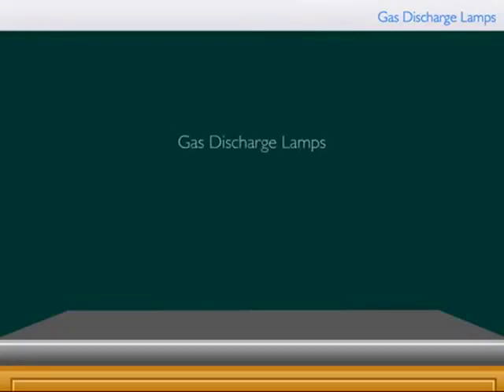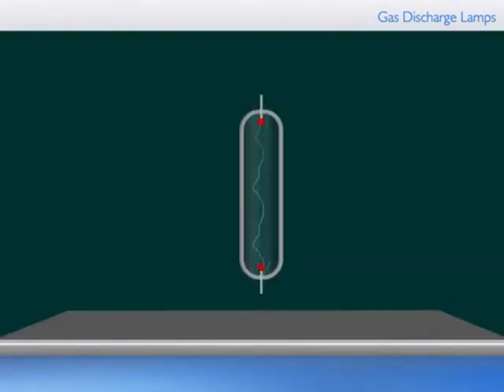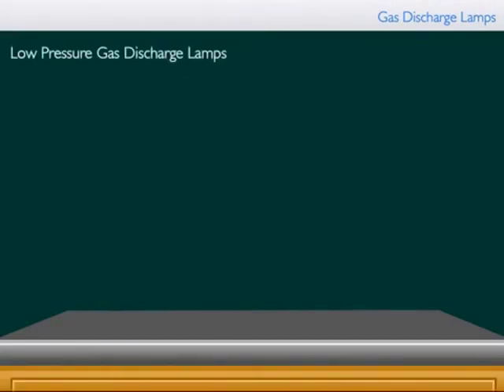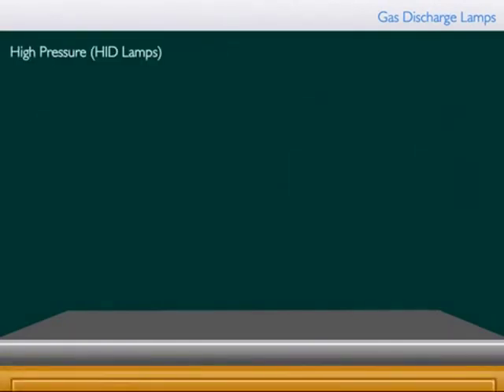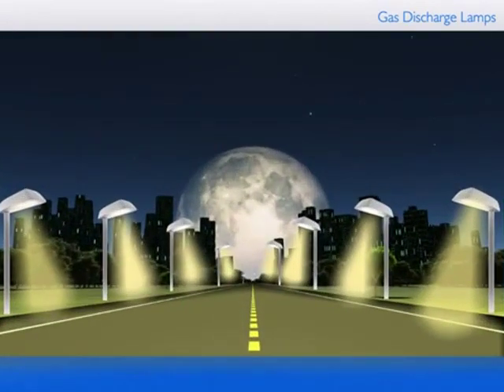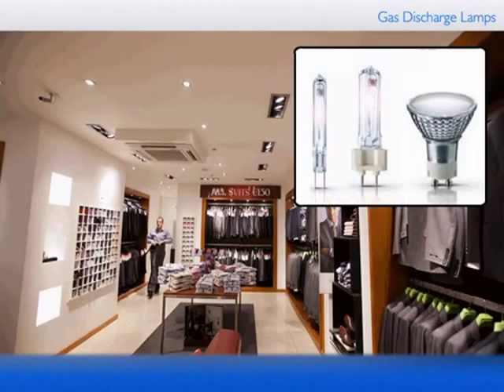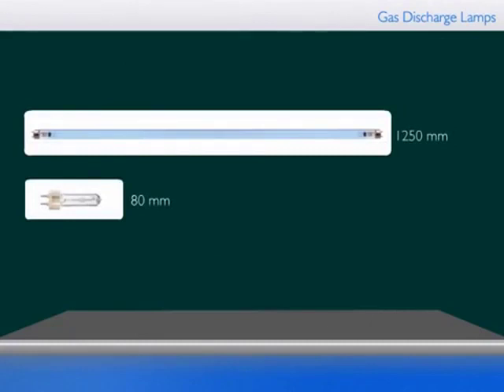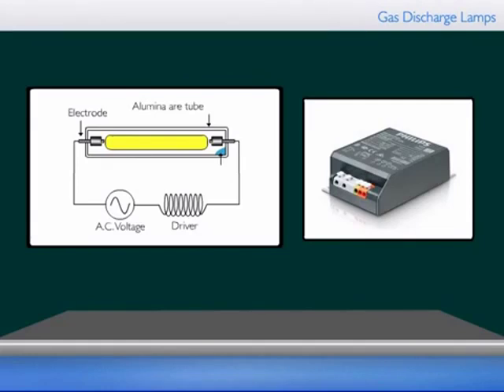LIGHTING SOURCES - Sources To Generate Light